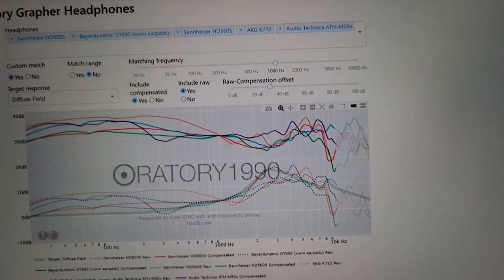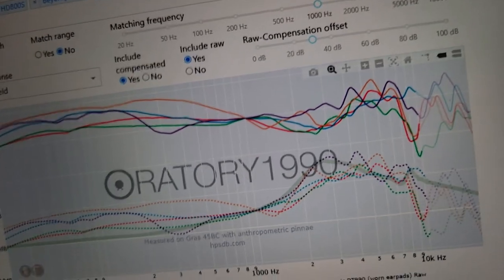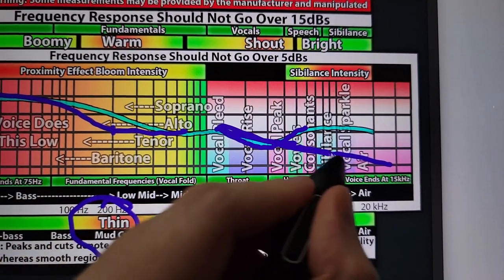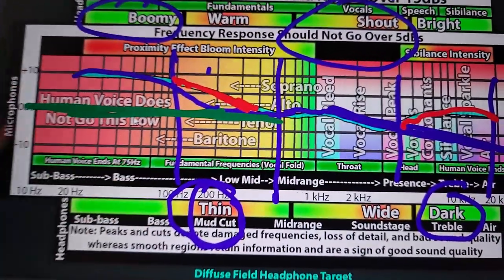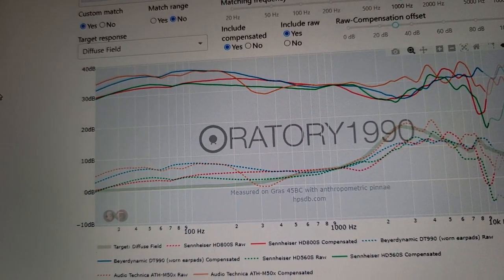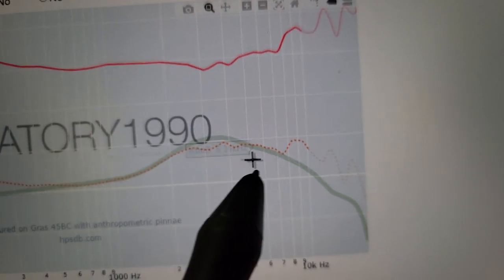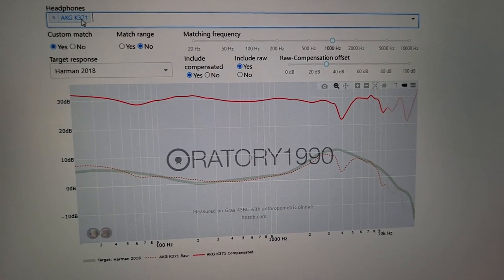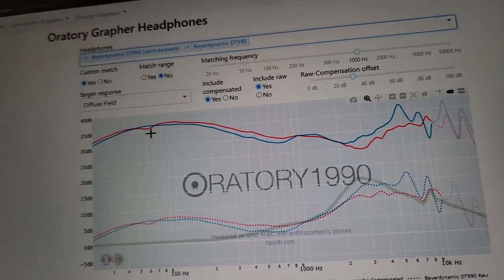Harman Target Tuning ASMR Whisper Lecture